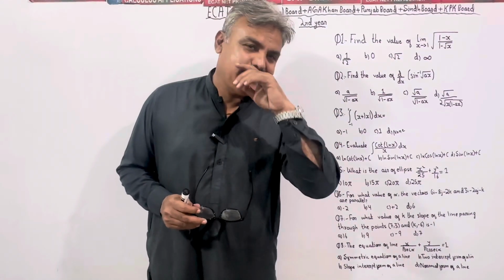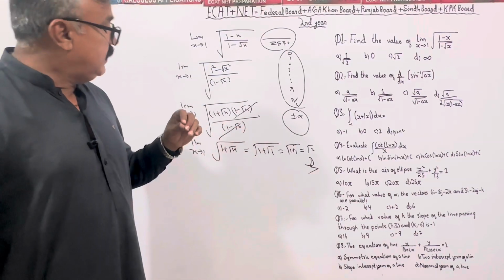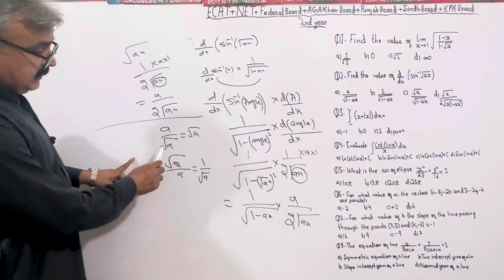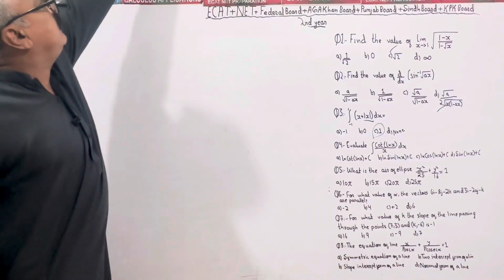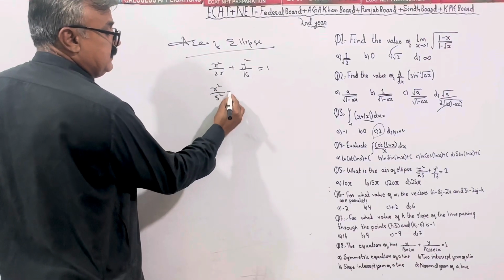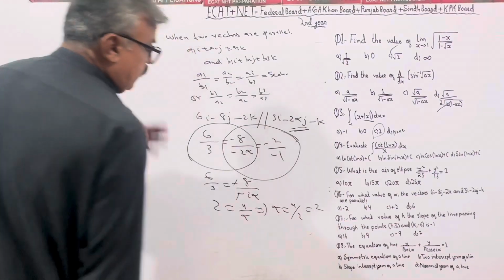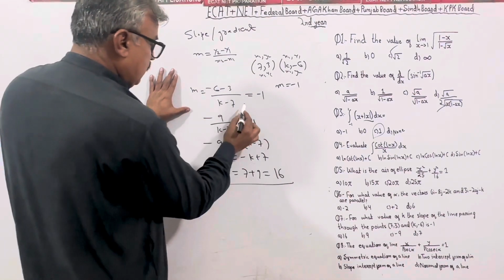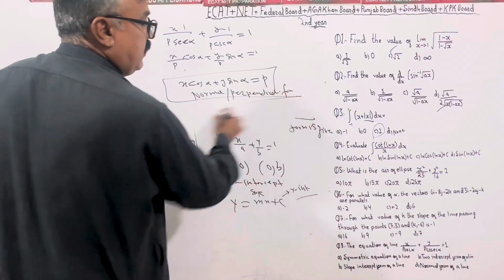2nd YearECAT+NET+Federal Board+Aga Khan Board+Punjab Board+Sindh Board+KPK Board